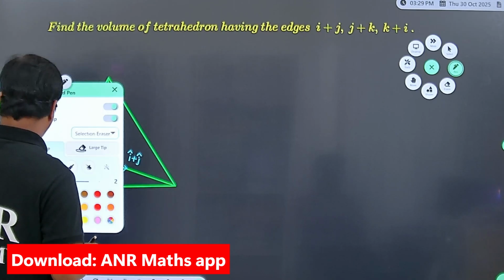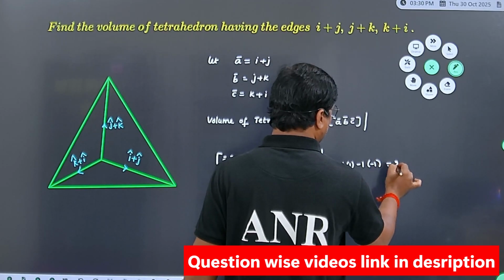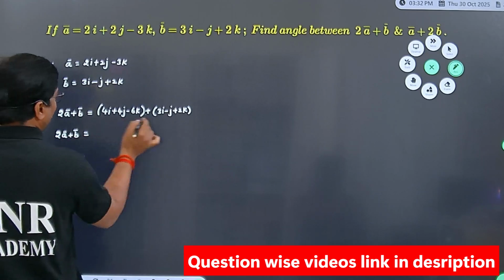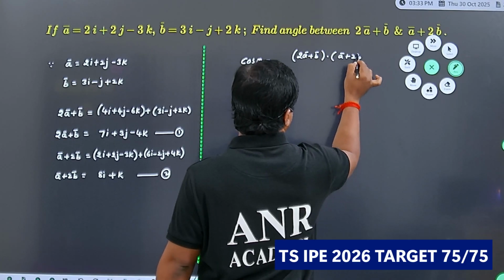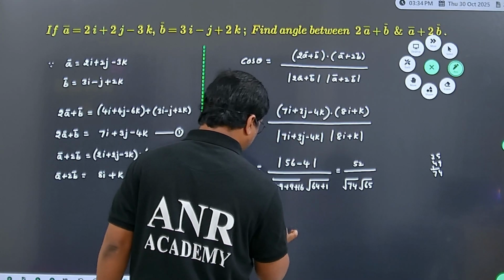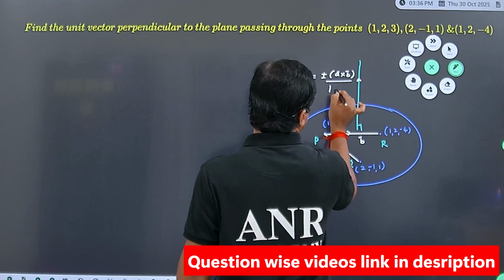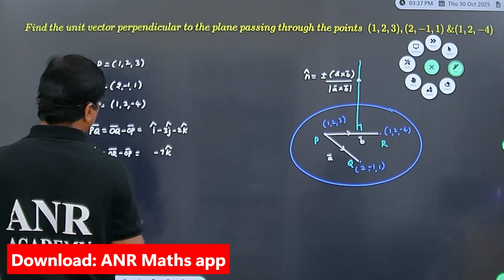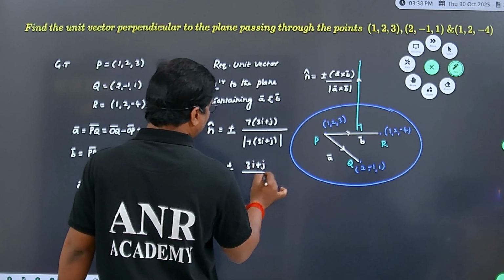TS INTER IPE MATHS IA Q.NO 13#tsbie